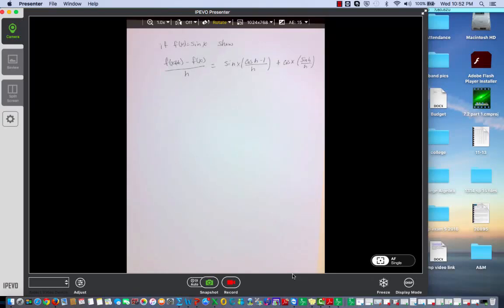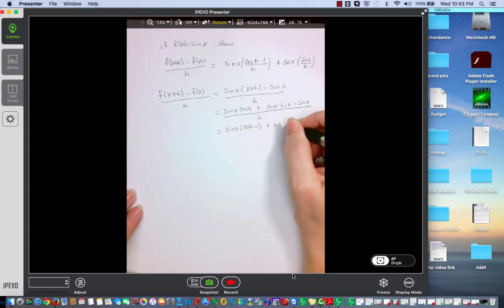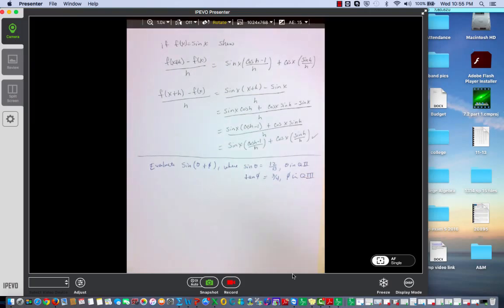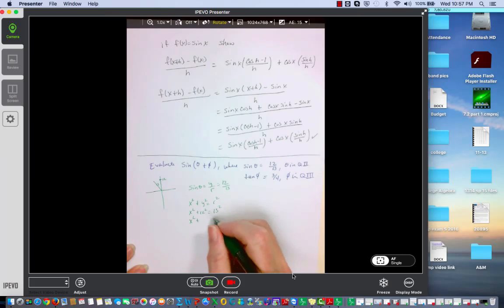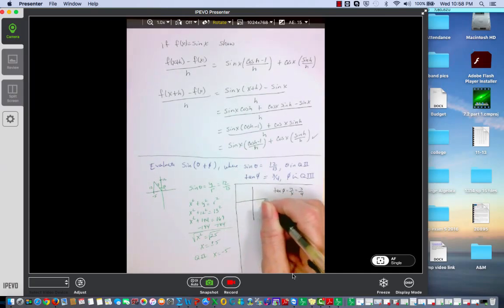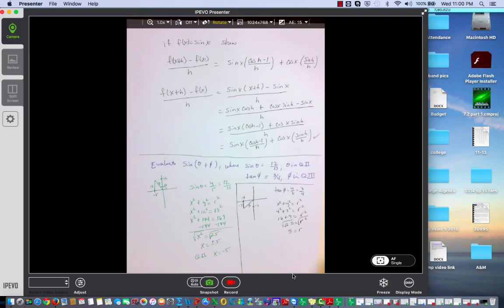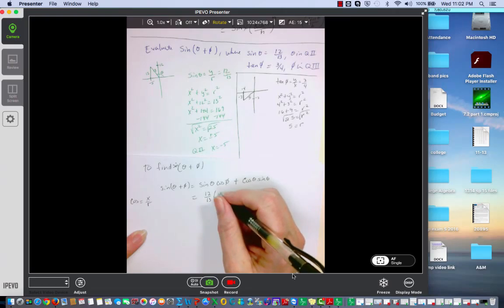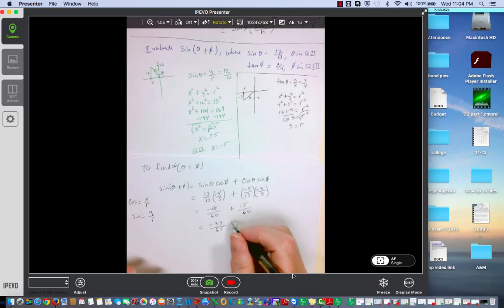7 2 part 2